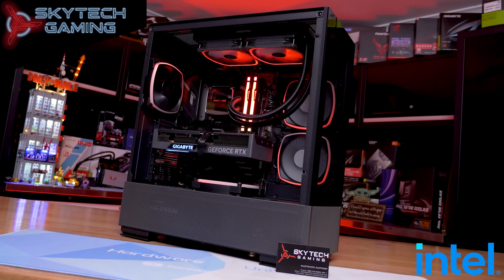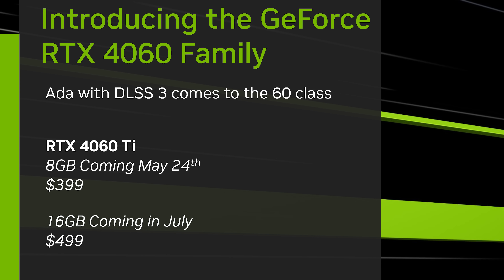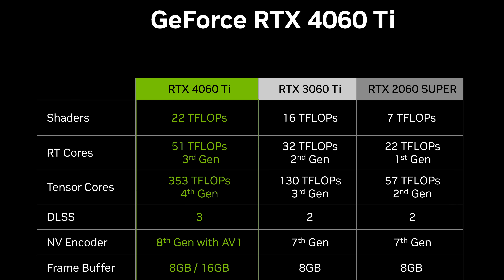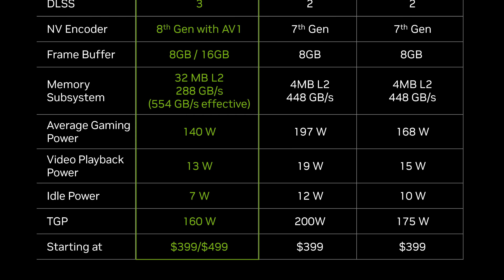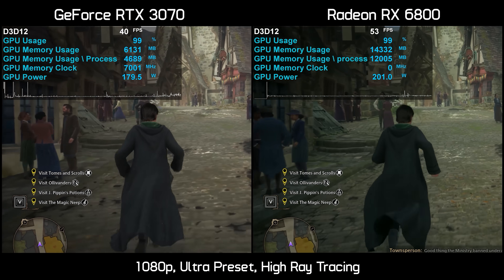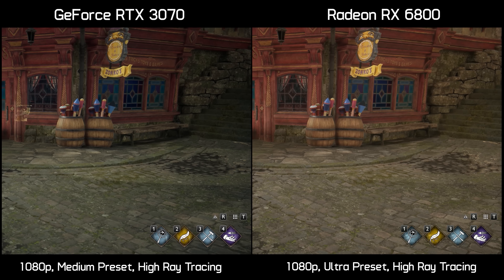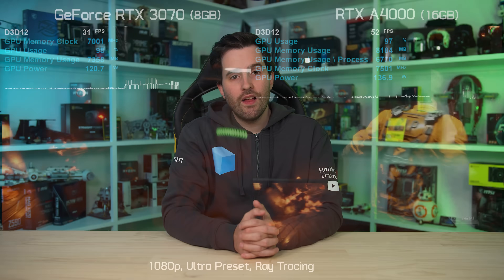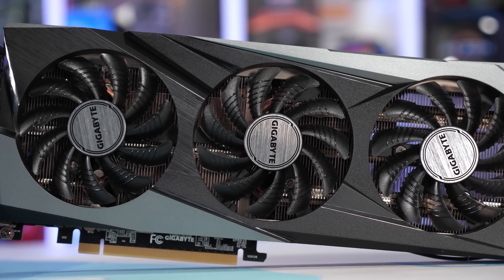Dead on Arrival? - Nvidia RTX 4060 Ti 8GB and 16GB, RTX 4060 Specs, Pricing, Release Date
Dead on Arrival - RTX 4060 Ti 8GB and 16GB, RTX 4060 Specs, Pricing, Release Date

00:00 - Welcome back to Hardware Unboxed
02:59 - RTX 4060 Ti 16GB, RTX 4060 Ti 8GB, RTX 4060 Specs
06:43 - The VRAM Issue, 8GB at $400
10:33 - Performance Expectations
16:16 - Final Thoughts